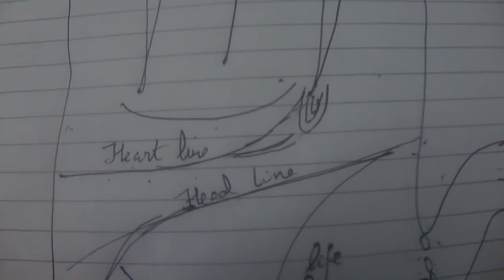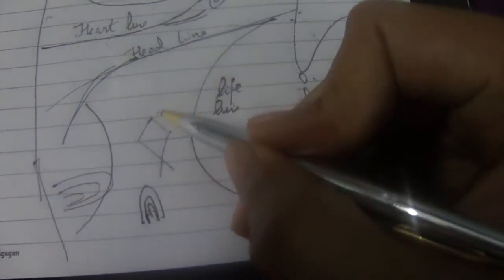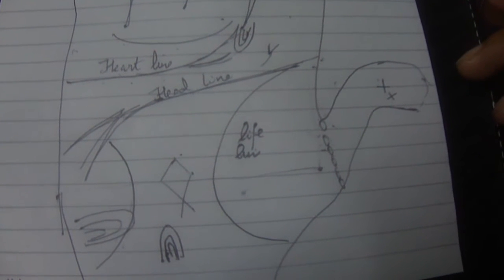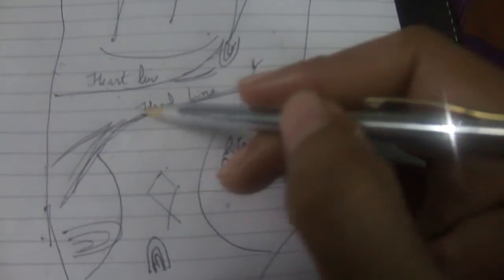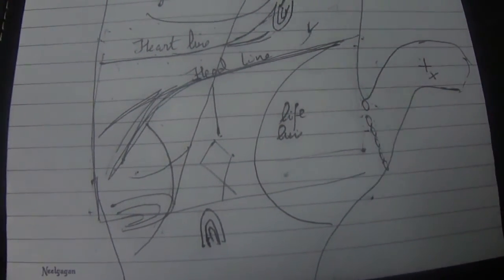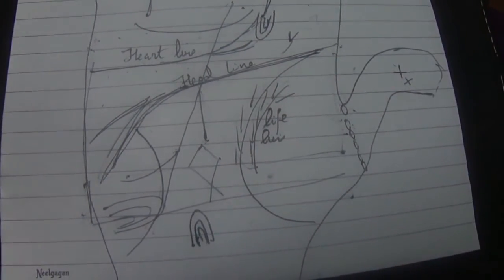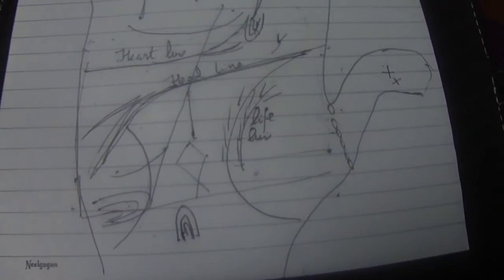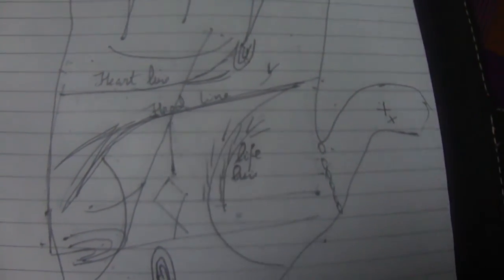random points palmistry/more points